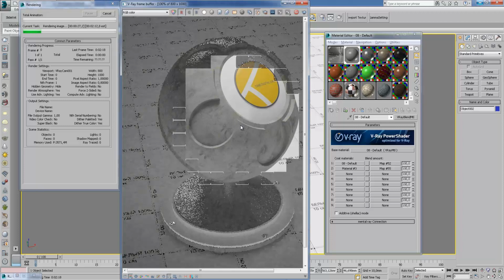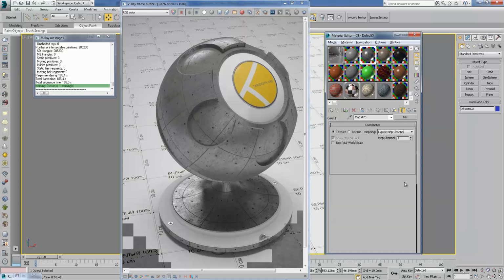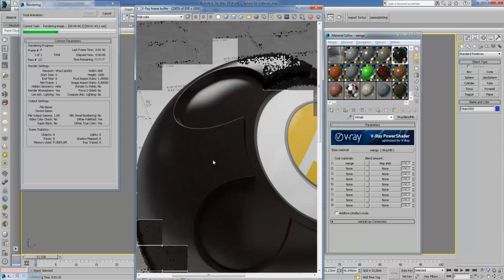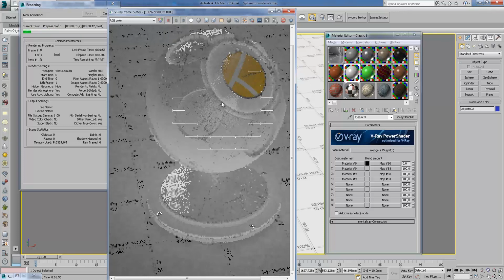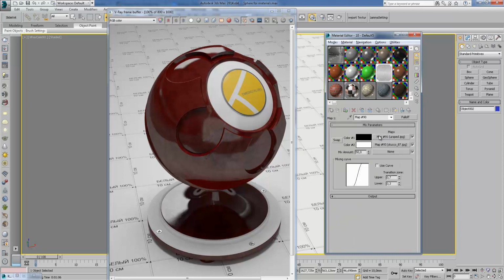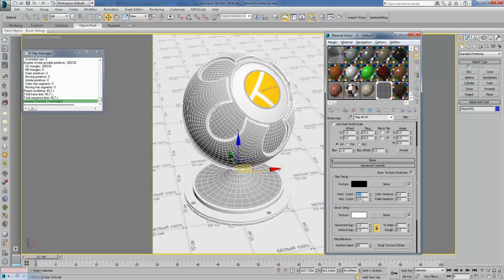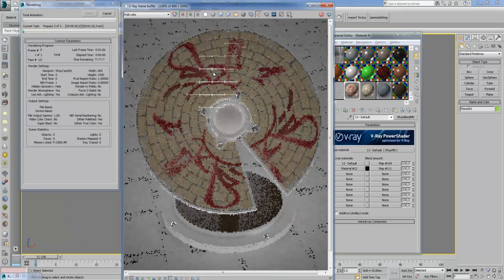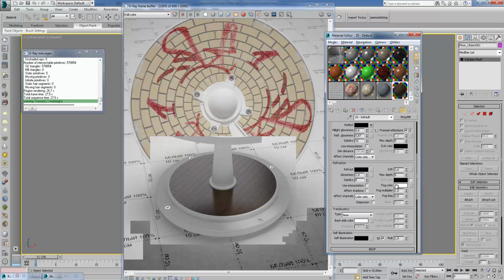7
Udemy - Advanced interior 3d visualisation in 3ds max and V-ray